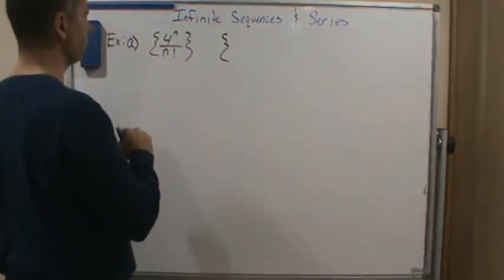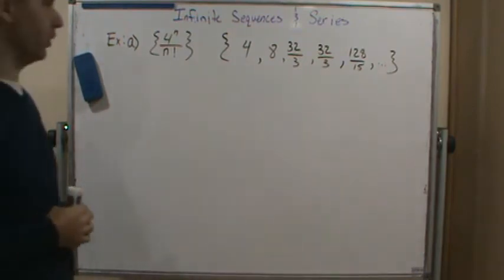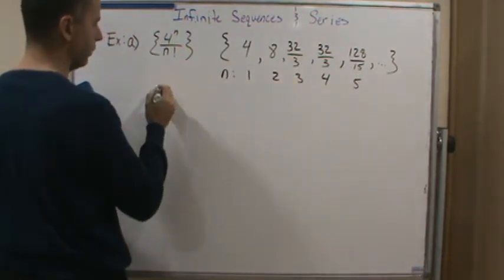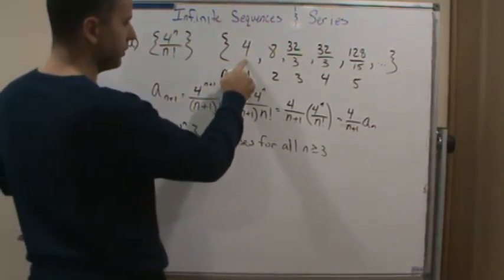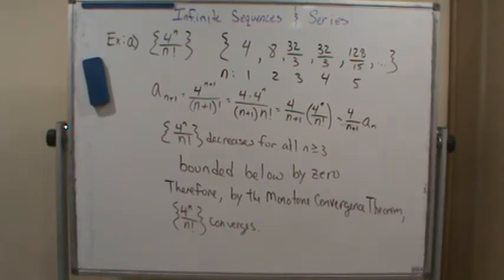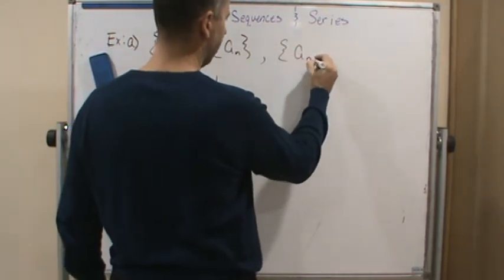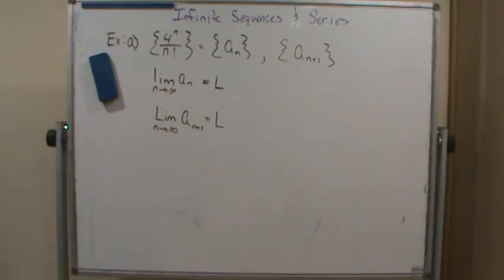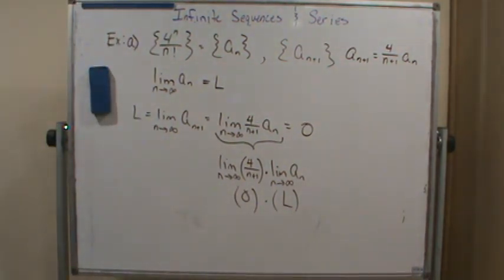Calc2 Infinite Sequences Example 15